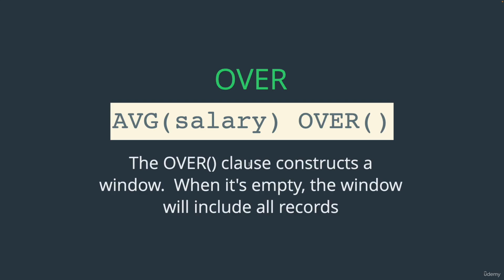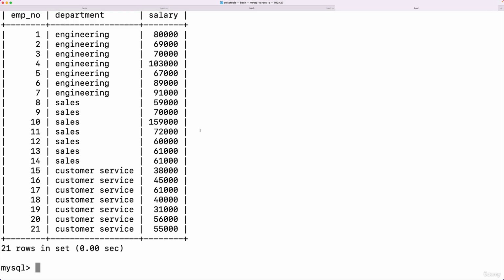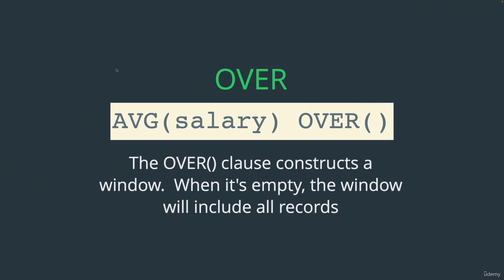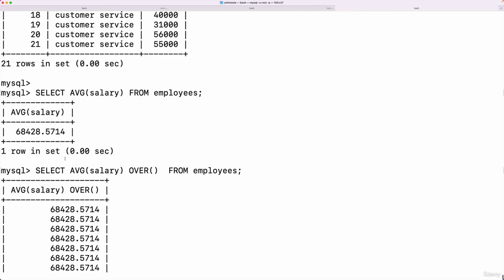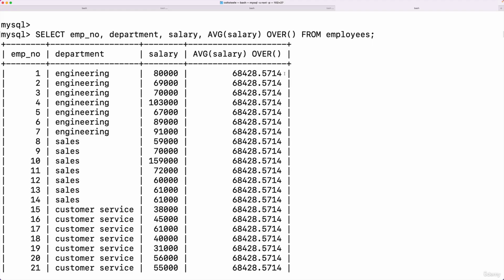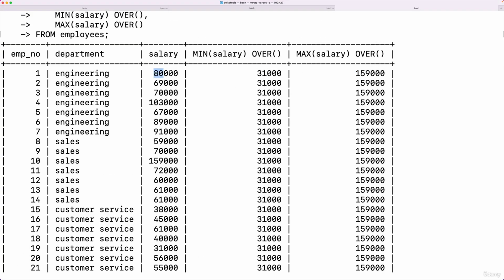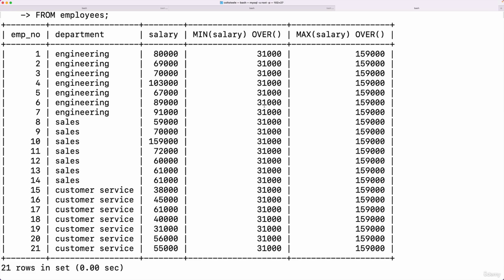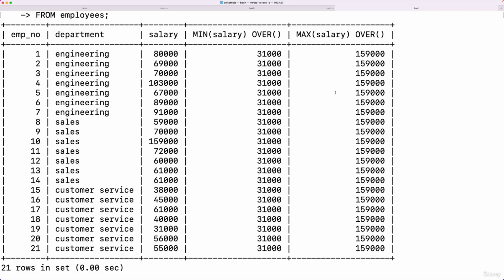165 - Using OVER